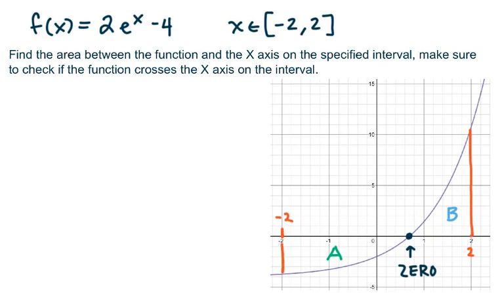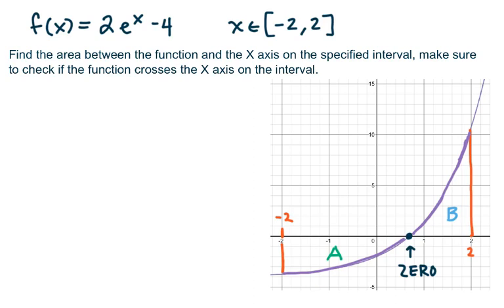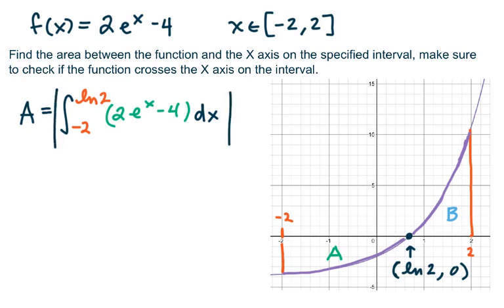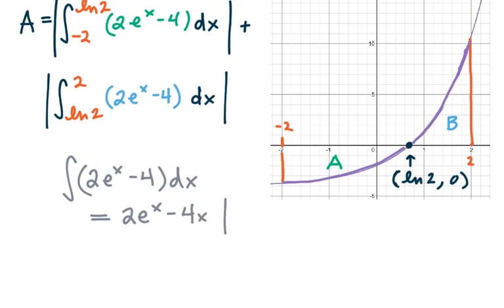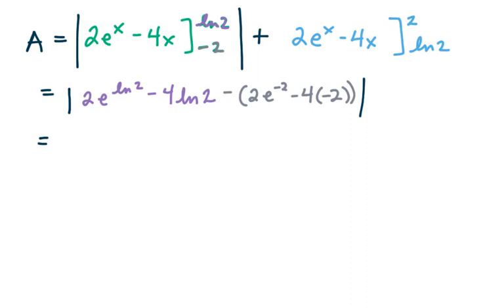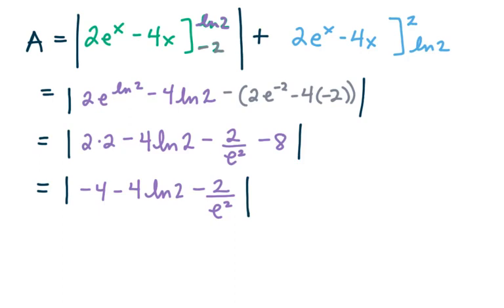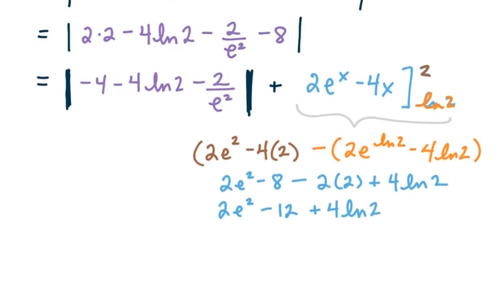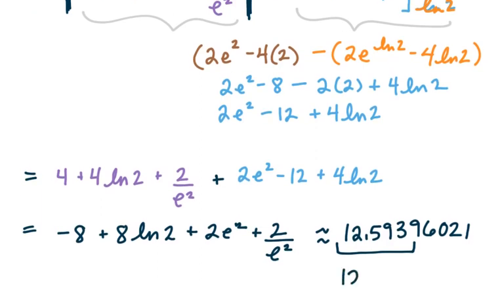MAT271 - Calc1 - 5.6h Area Under Curve, Exponential, Intersection